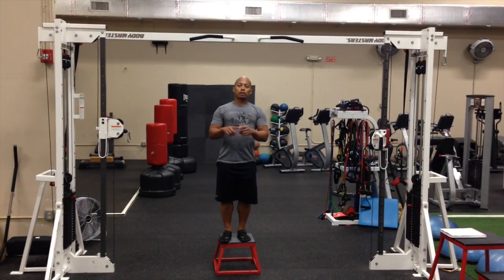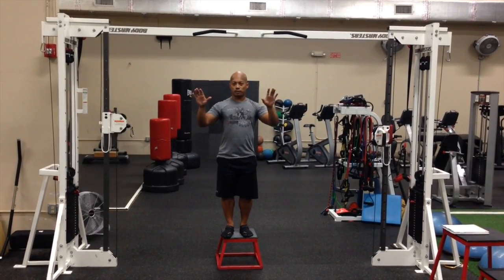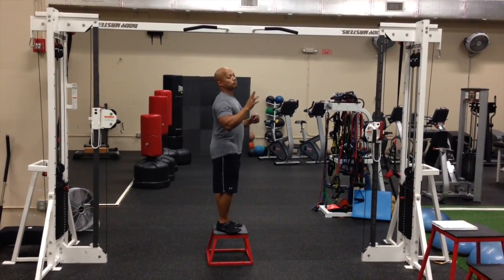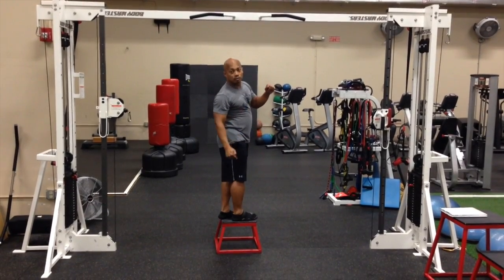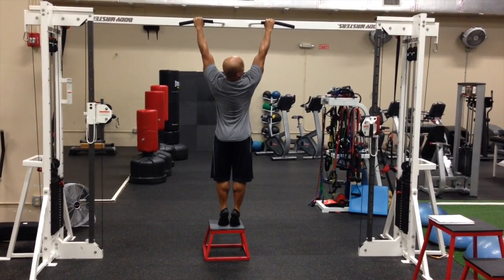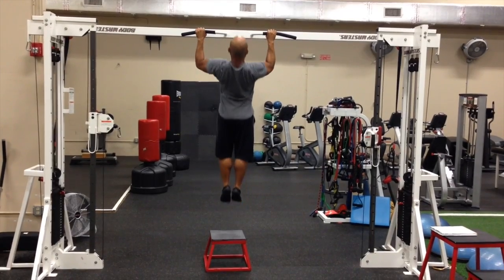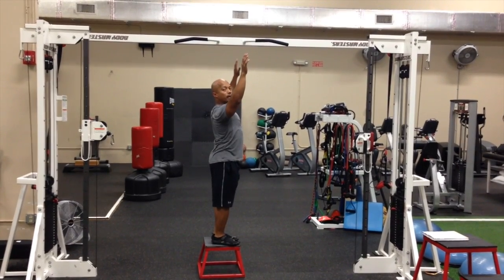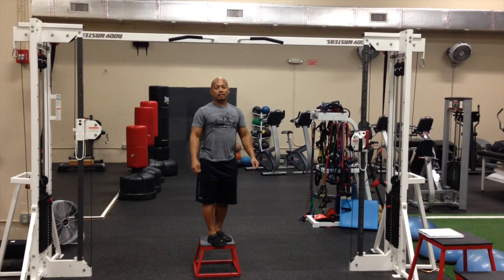pull ups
a basic tutorial about pull ups